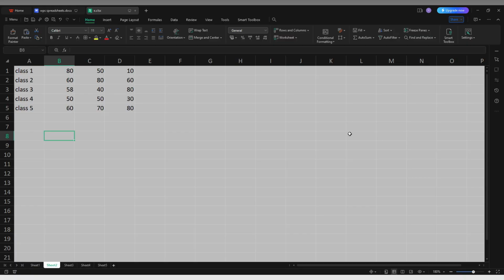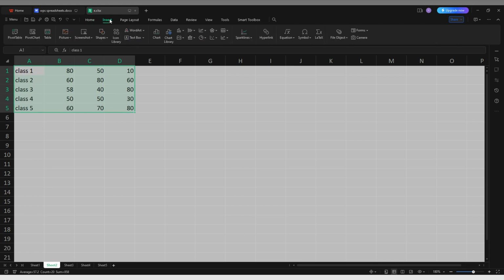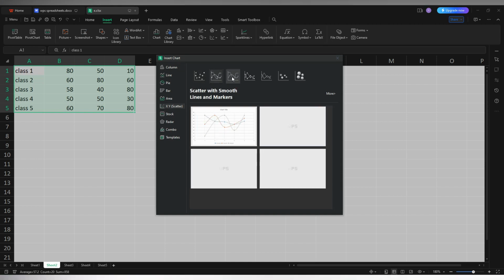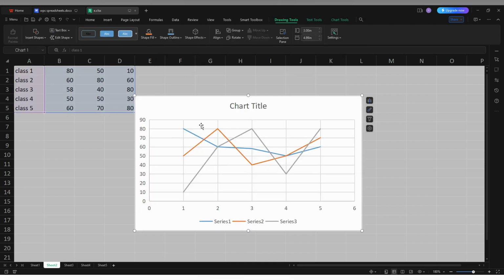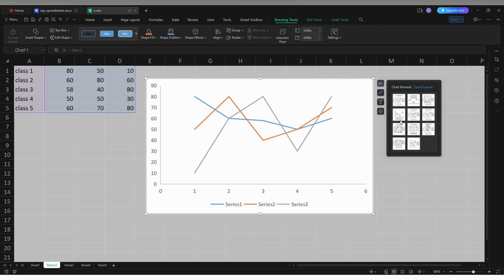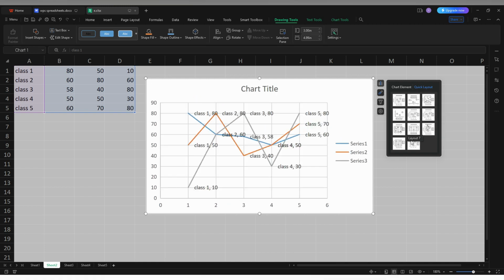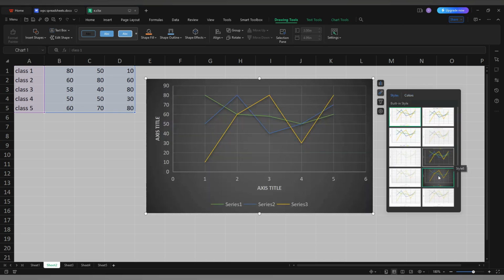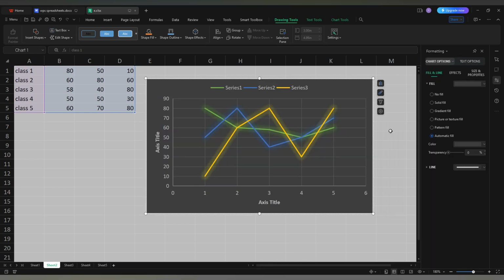How to insert scatter chart in wps spreadsheets | insert scatter chart in wps spreadsheets pc